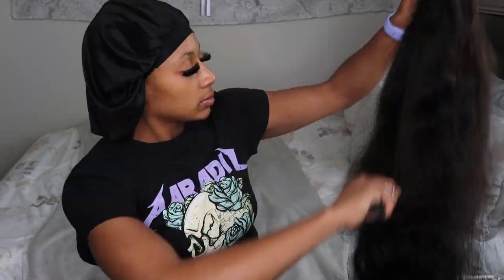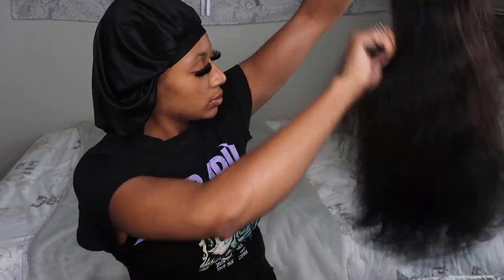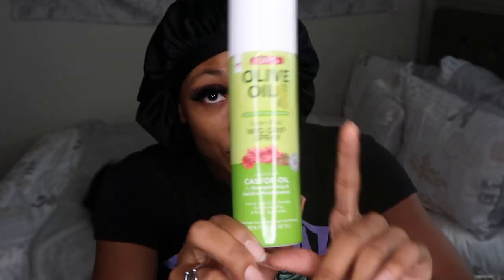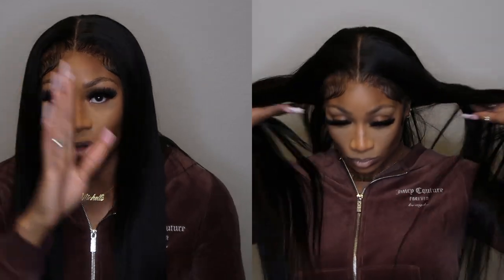Must Watch! | Amazing 13x6 HD Lace Frontal Wig Install | Ft. WestKiss Hair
Just doing a quick install on this gorgeous hair from west kiss!

Hair details: 250% density HD body wave 13*6 lace frontal wig 26inch (HD, large cap)

Don't be shy, lets be friends 👁👁